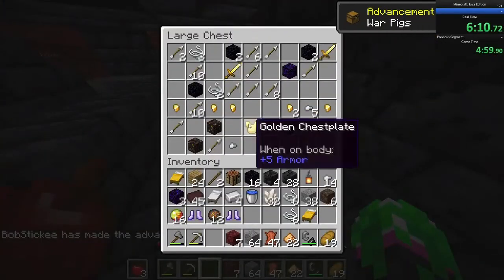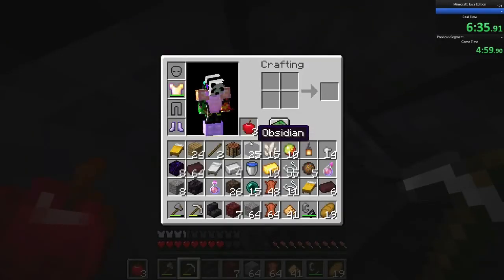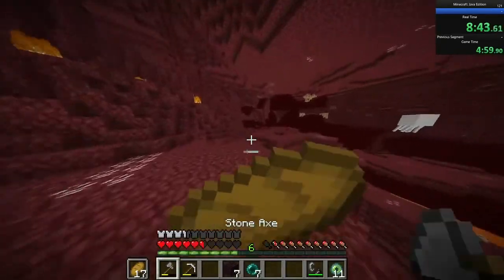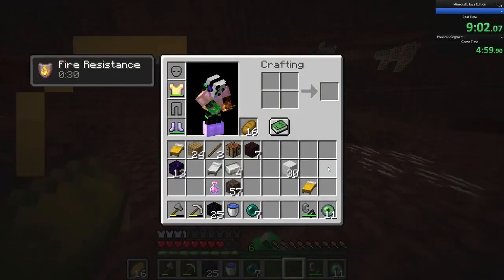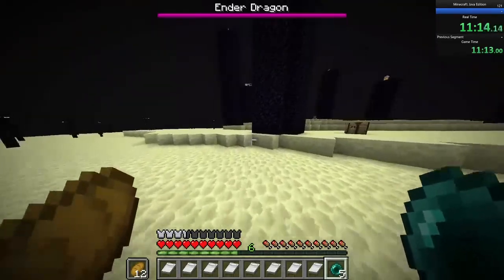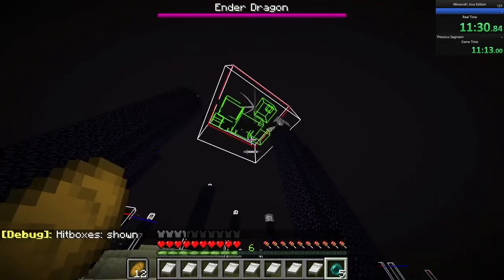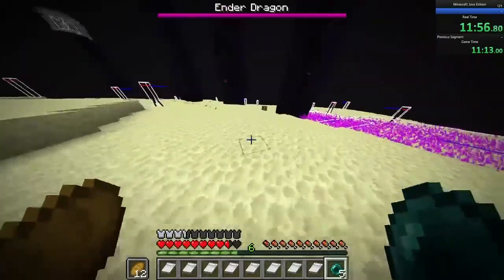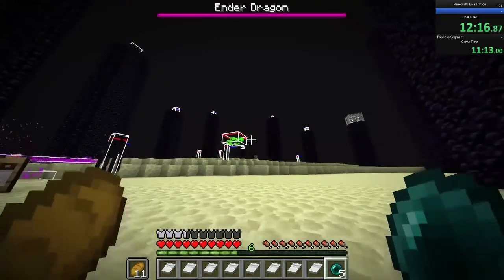I Reran My PB Seed in Under 14 minutes